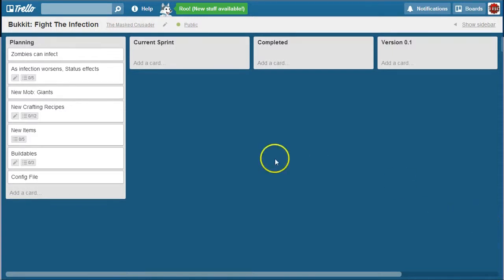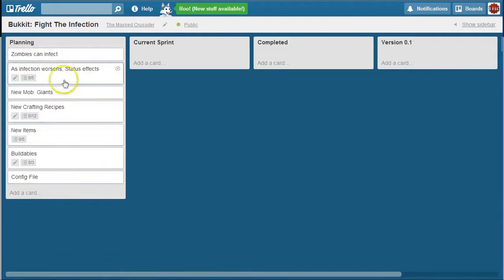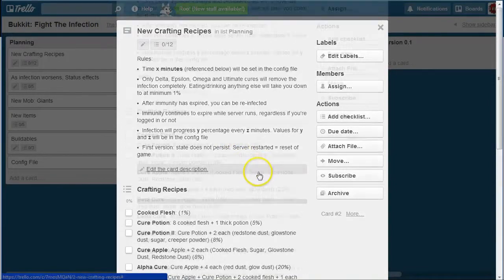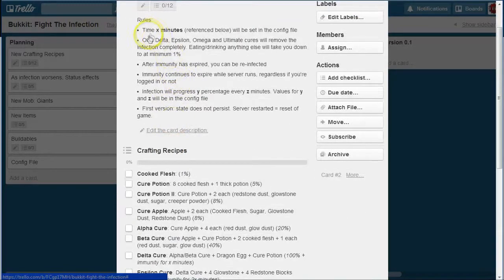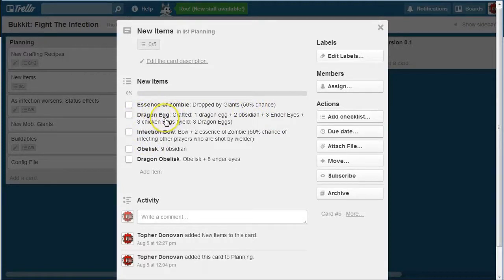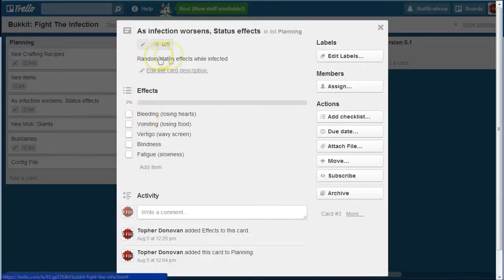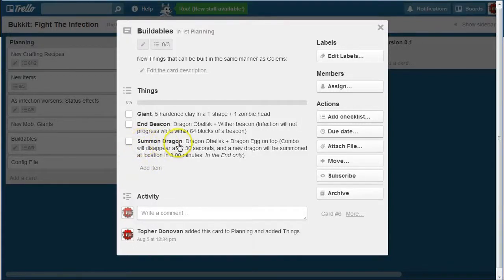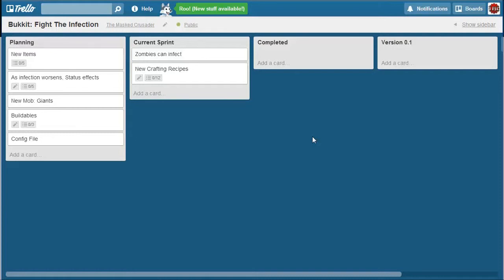Bukkit Plugin Programming Tutorials - Episode 2: Agile and Planning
Today, we look at Trello and talk about planning and Agile Methodologies.

3. Bukkit Download Locations